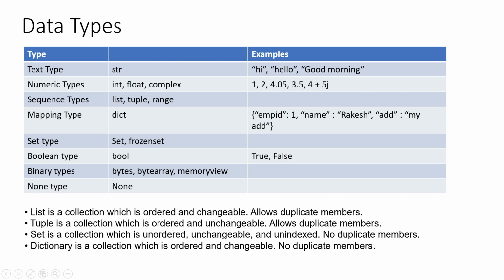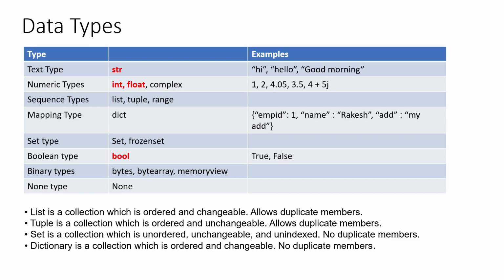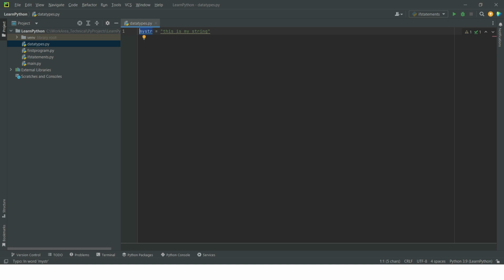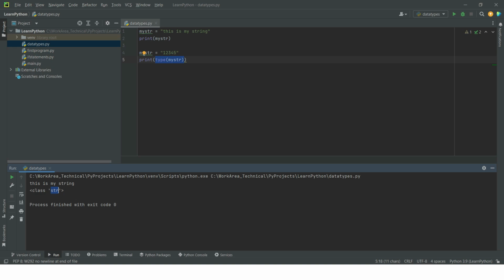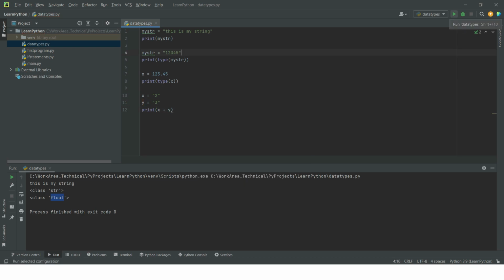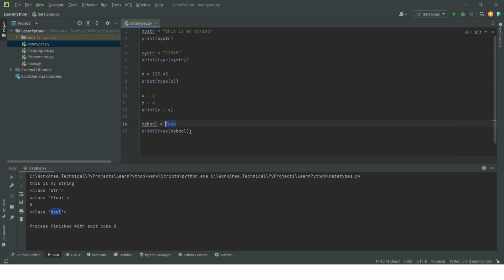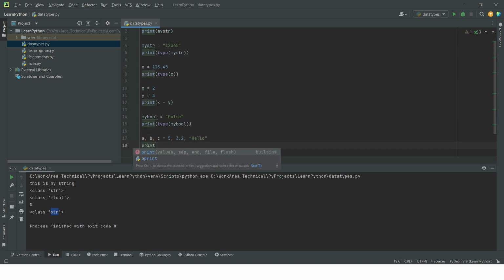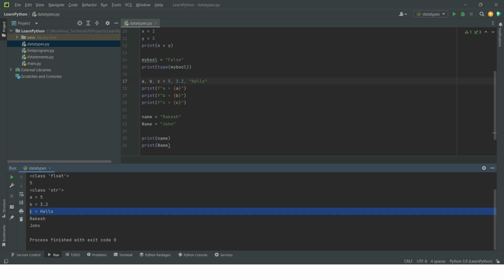Python tutorial session : 3 Data Types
Learn all about data type in python